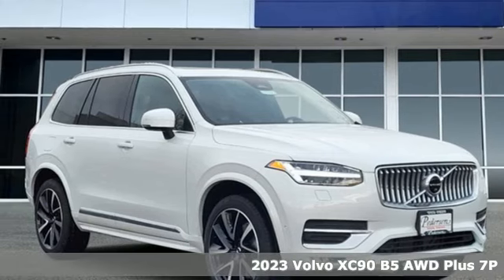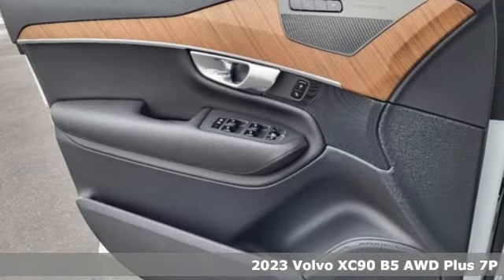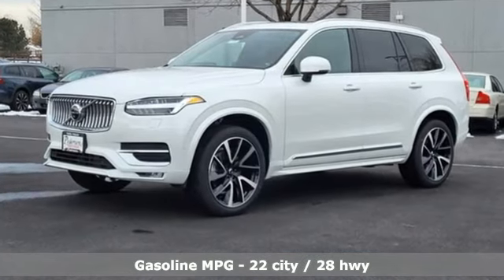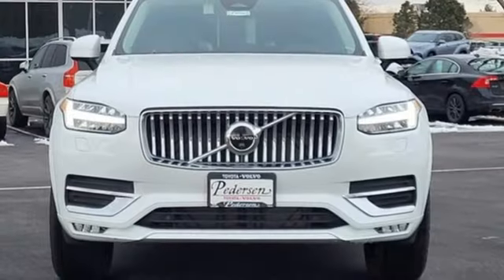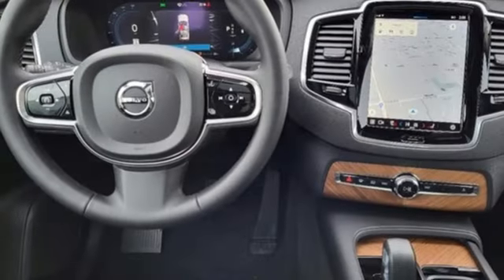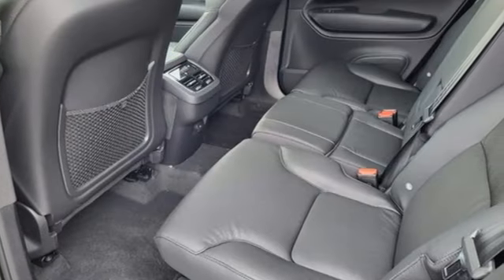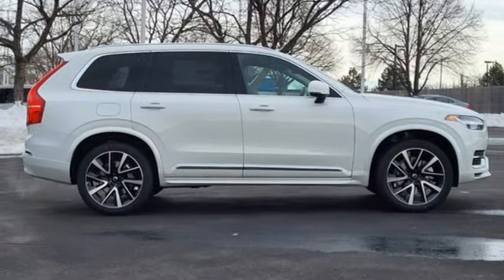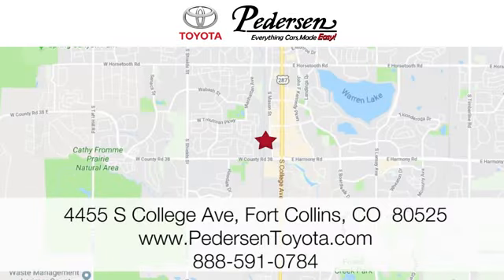New 2023 Volvo XC90 Fort Collins Loveland, CO P1132 - SOLD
Year: 2023
Make: Volvo
Model: XC90
Trim: Plus
Engine: 4 2.0 L
Transmission: Automatic
Color: White
Interior: CHARC LTHR/CHARC
Stock #: P1132
VIN: YV4L12PN4P1937118
Check out this great value! Injecting the driving experience with world class power, precision and modern style! The engine breathes better thanks to a turbocharger, improving both performance and economy. Top features include leather upholstery, power front seats, a headlight cleaning system, and a split folding rear seat. Under the hood you'll find a 4 cylinder engine with more than 200 horsepower, and for added security, dynamic Stability Control supplements the drivetrain. Our experienced sales staff is eager to share its knowledge and enthusiasm with you. They'll work with you to find the right vehicle at a price you can afford. We are here to help you.

Address:
4455 S. College Ave